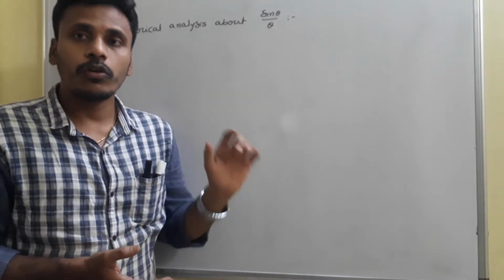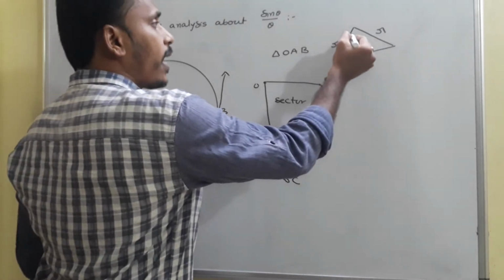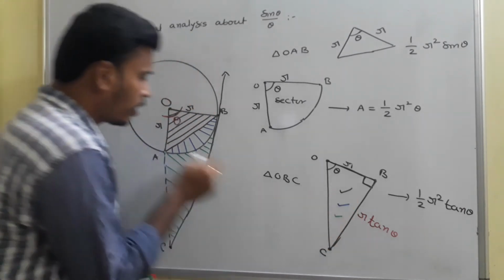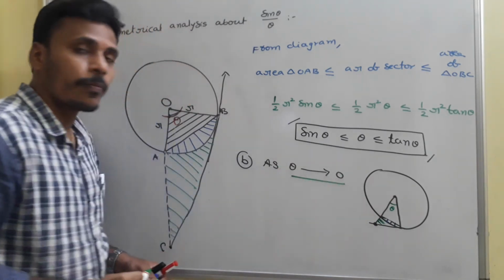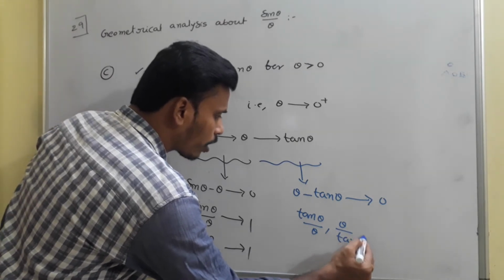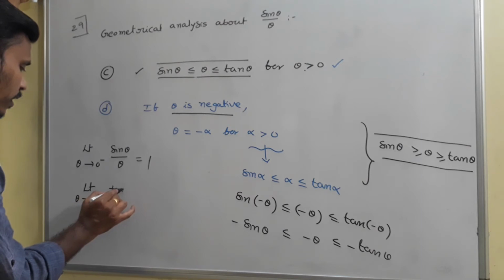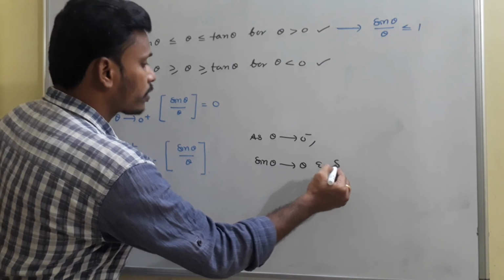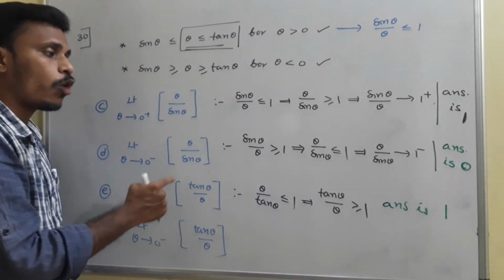Trigonometric Limits by geometrical analysis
Trigonometric Limits by geometrical analysis from calculus